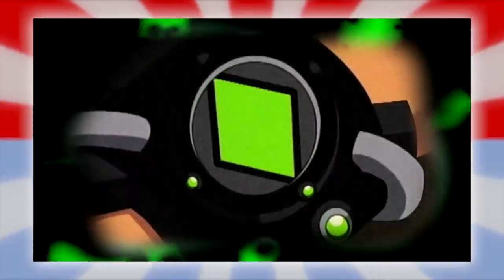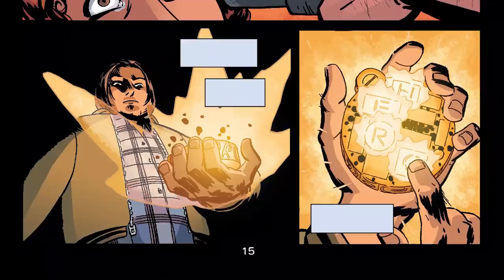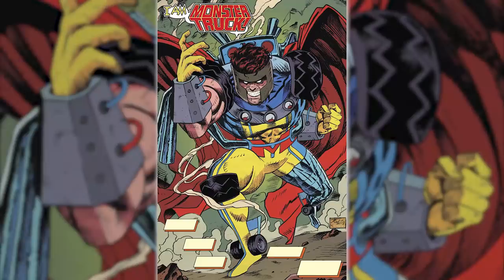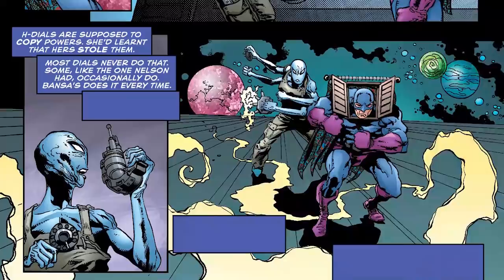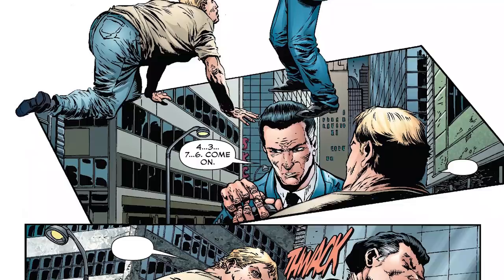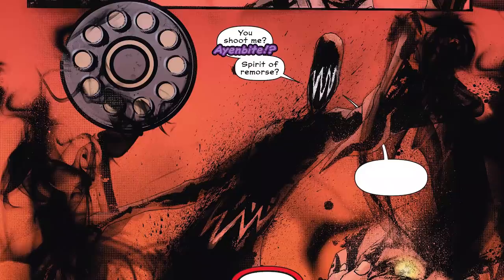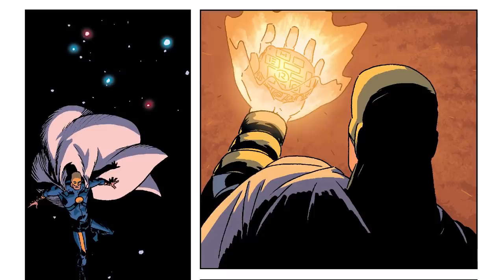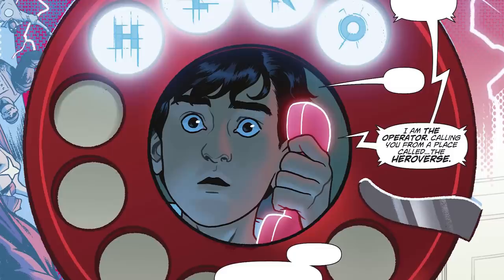One of DC's STRONGEST Weapons is a Phone Dial?!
Let's talk about the H-Dial, one of the strongest yet forgotten objects in DC Comics.

Special thanks to our Patrons for helping make this possible!
Doc's Comics & Games, Taylor Adams, Bonnie Davies, David Flores, Yosh Flores, Brendan Linebarger, Senita Mahoney, Jonathan & Megan Pierson, S.J.R., Dylan Blass-Svedvik, David Adler, Ralph Braganza, Sam Kirkham, Lord of Realms, Ben Payne, The Side Quest Gamer, Sondre Hille-Krumsvik, Andrew Shaffer, Vydal